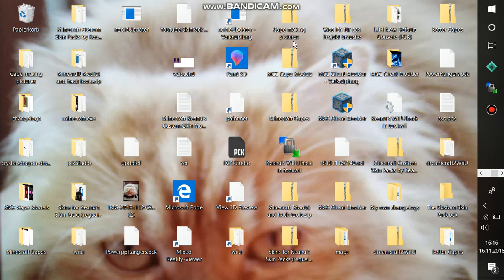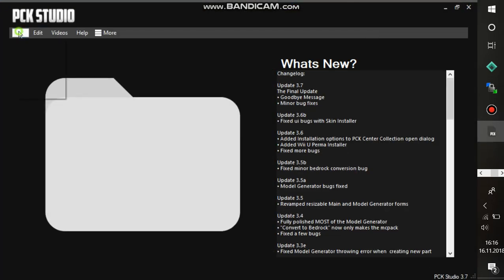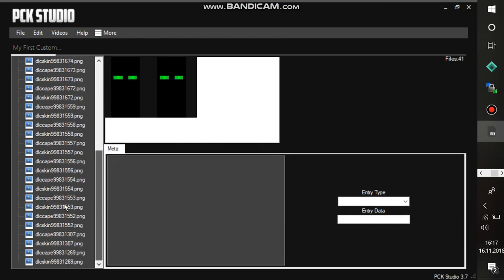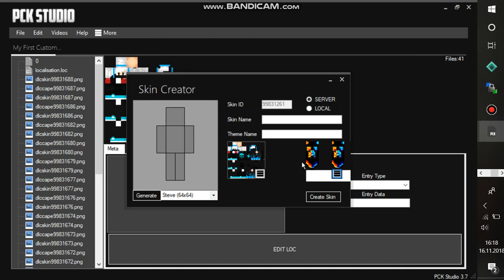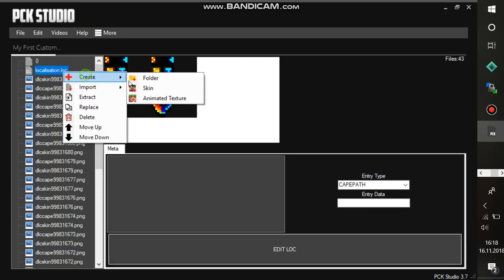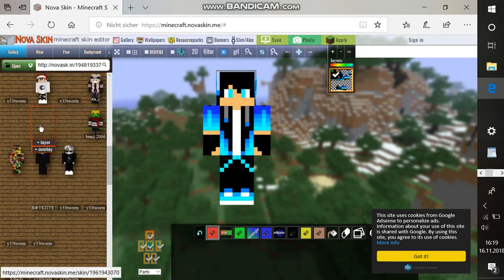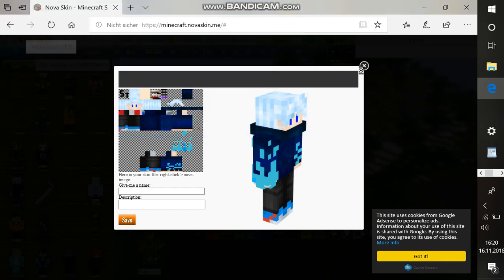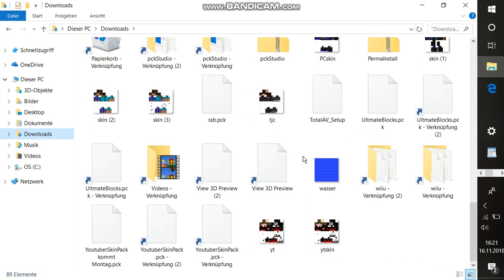How to make a custom Skin Pack for Minecraft Console Edition using PCK Studio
Hey guys! In this Video you´ll see how you can make a custom Skin Pack for Minecraft WII U Edition. That works with all consoles by the way. Tomorrow I will show you how you can make some custom capes for your skins. I hope you have fun.